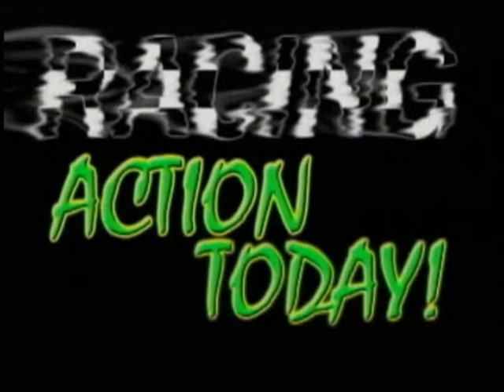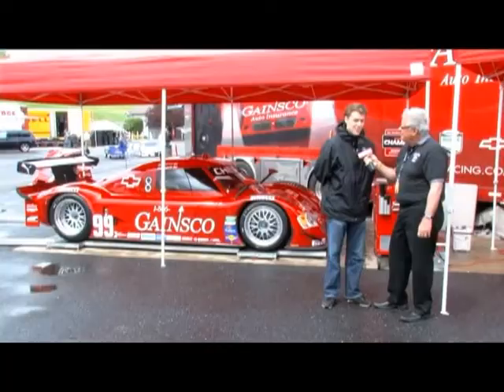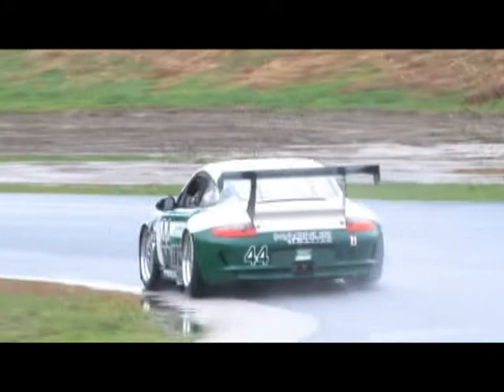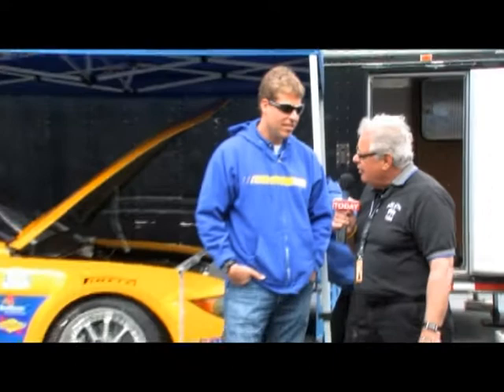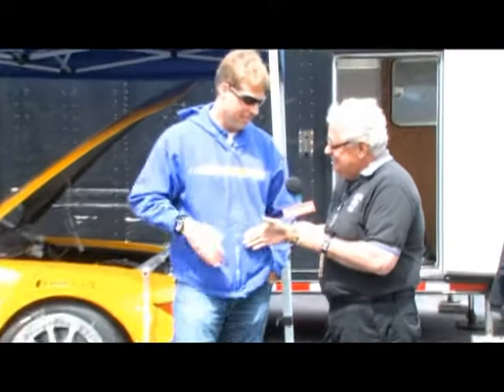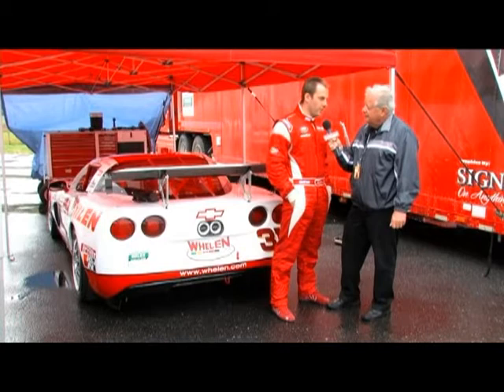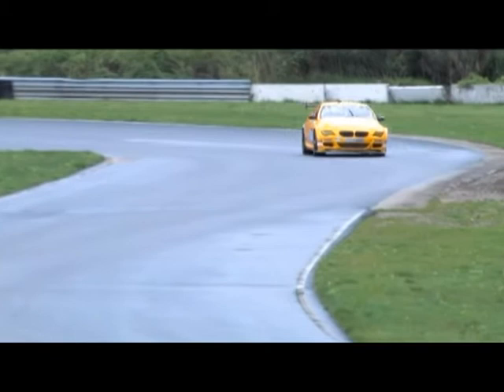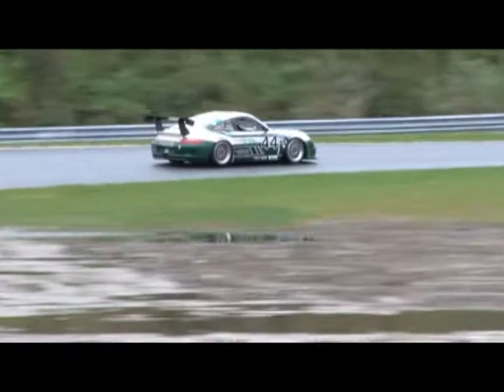Racing Action Today Classic - E182 - Grand Am Test Day 2010